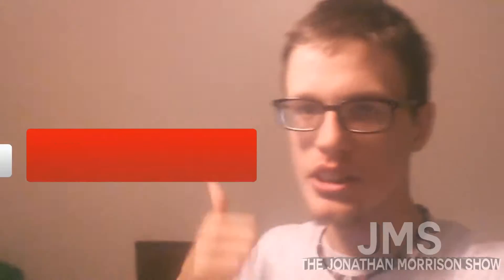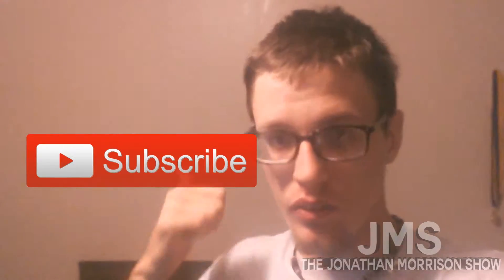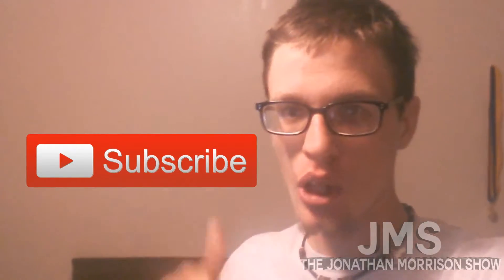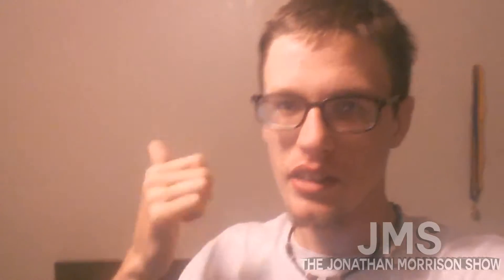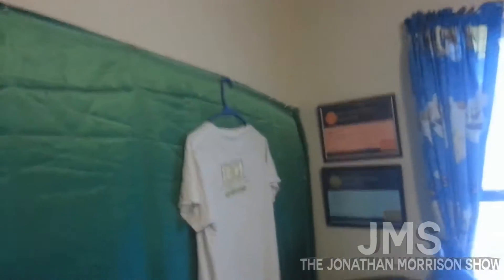My YouTube Set Up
My  Set Up for YouTube!

OPEN THE DESCRIPTION FOR LINKS

⇨ Green Screen

LOWER THIRDS TEMPLATE + Vegas Pro + Photoshop CC (2017)

     KEY: !3pjess1Q44kvZ1oIMcCvtjcjLT4C_XG6Zshzx_gC6-Q

▶ Can You Survive Without Dying? Devlog

 ▶ Angry Dad on Twitter coming soon